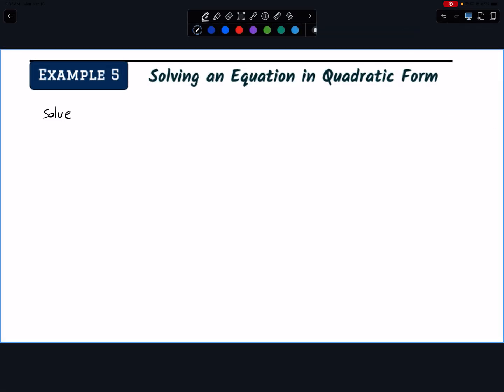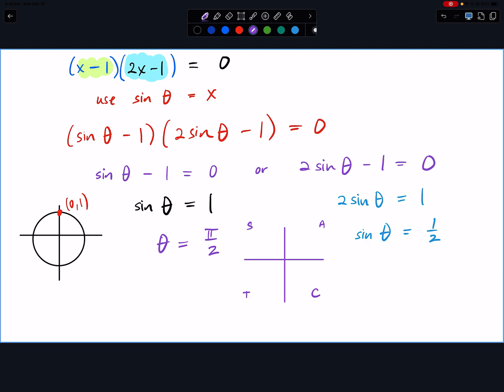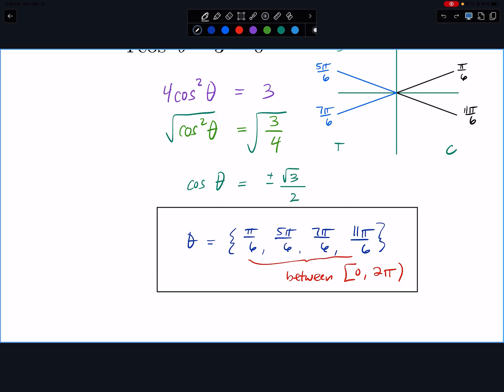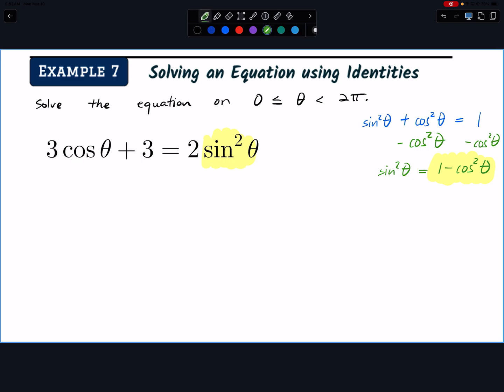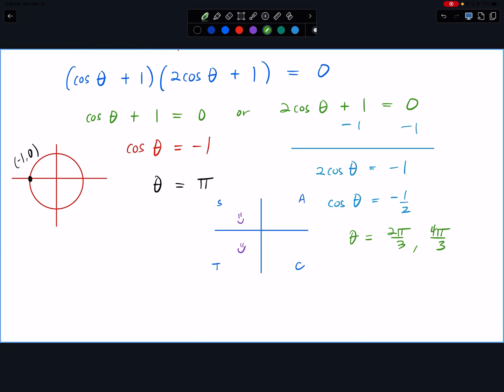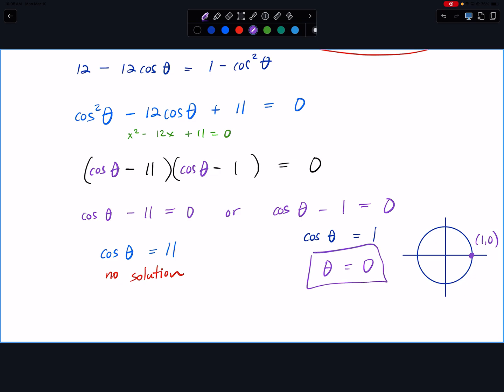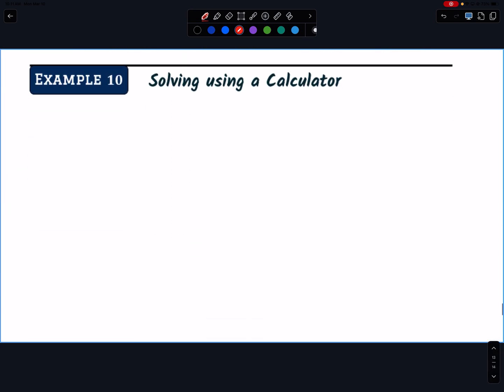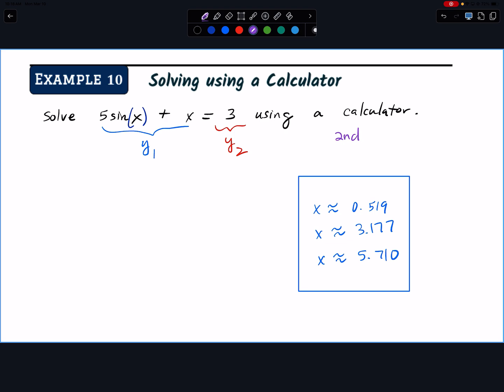PreCal II - 3.3 - Trigonometric Equations - Day 3